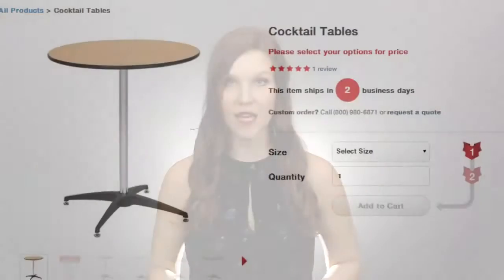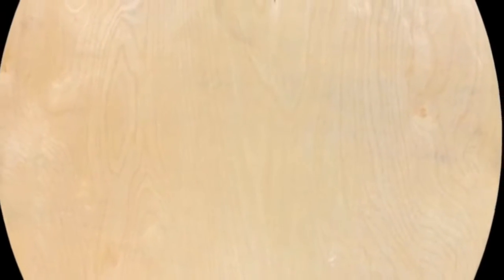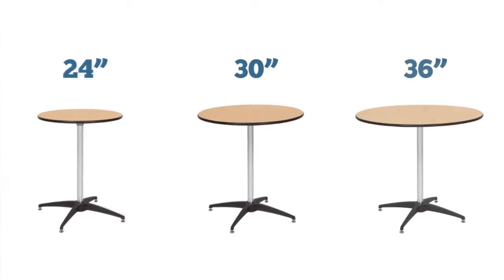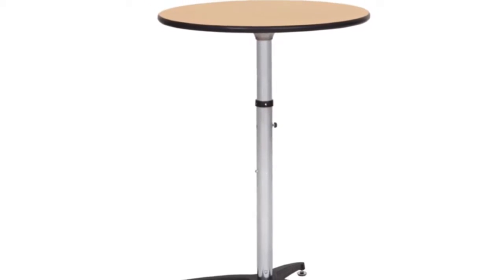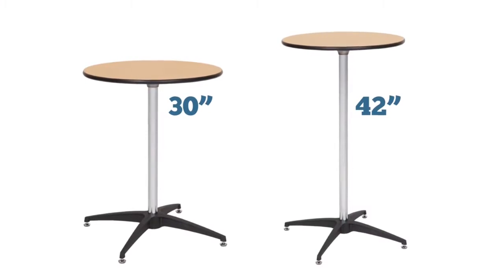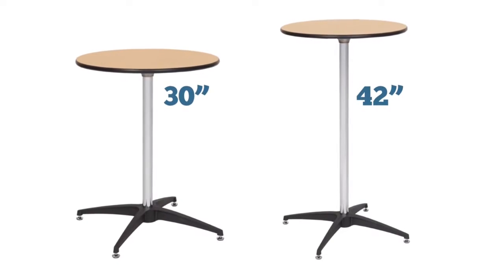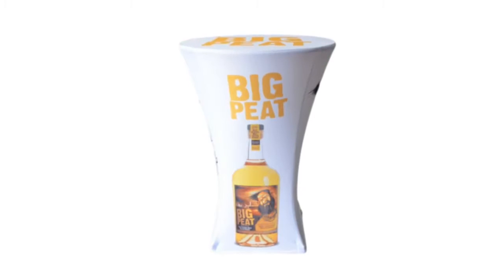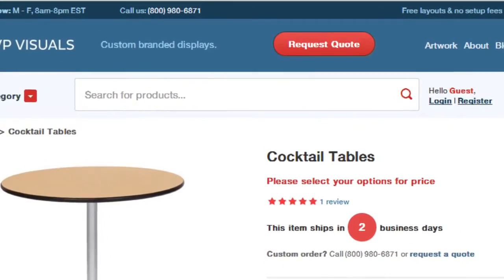Cocktail Table For Trade Shows And Events